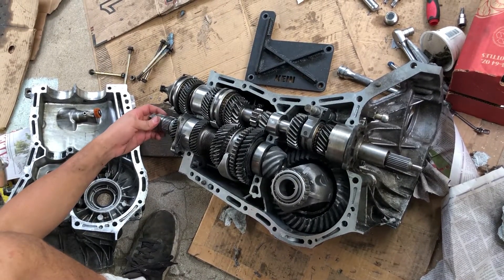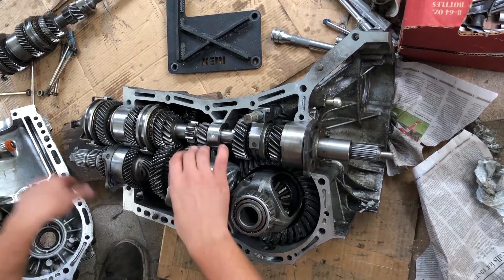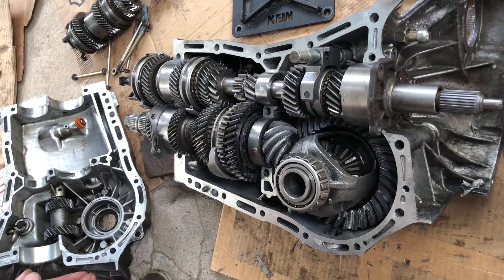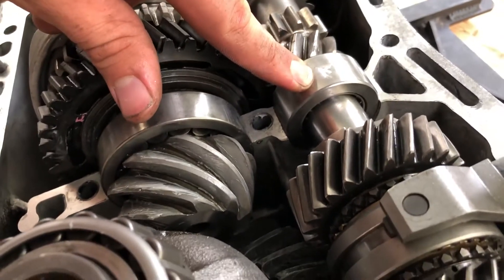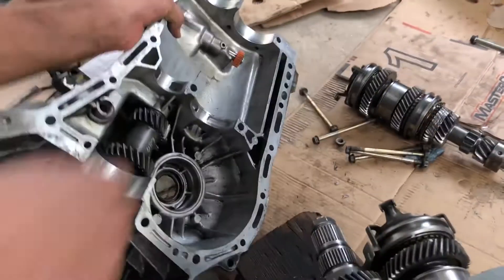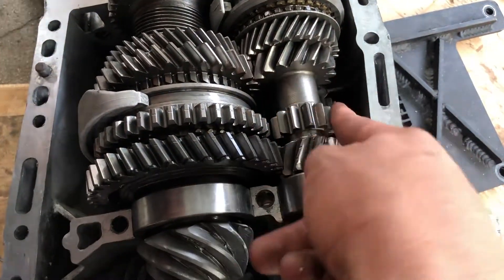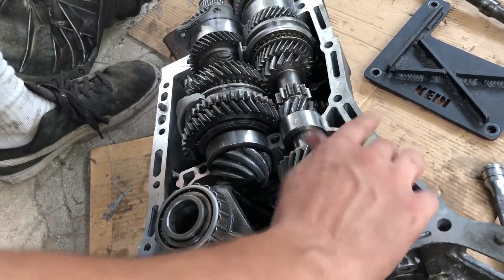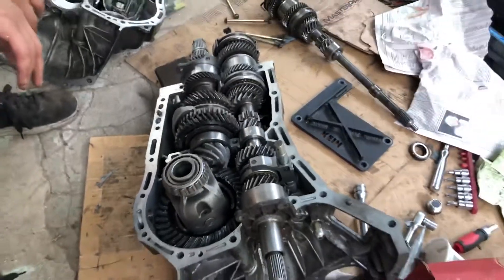Inside a Dual Range Subaru Manual Transmission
Here is a look inside a JDM Subaru dual range manual transmission.